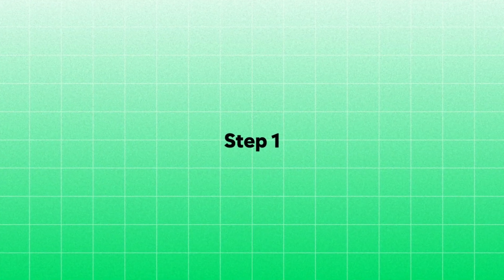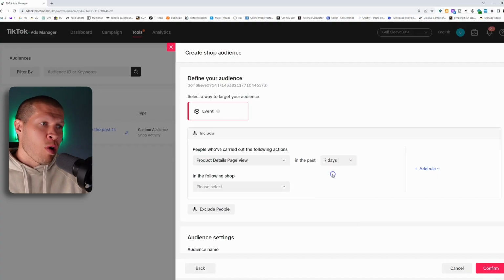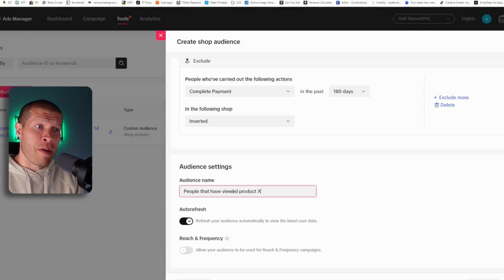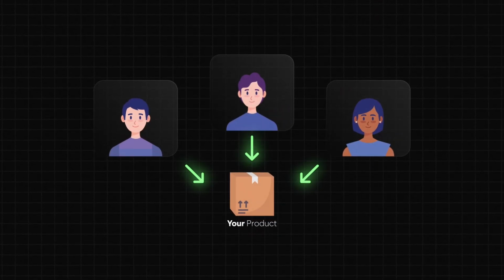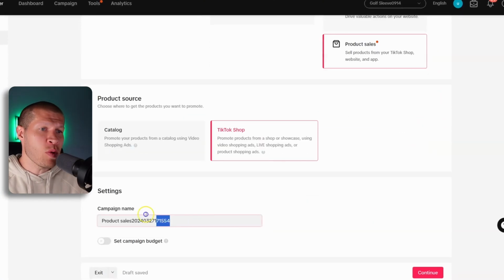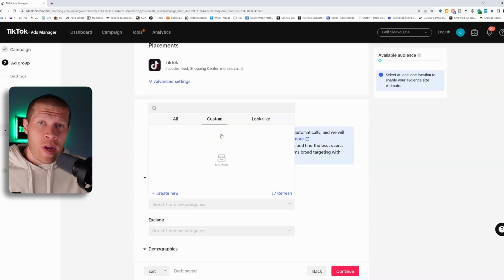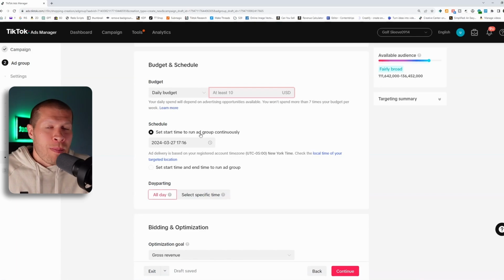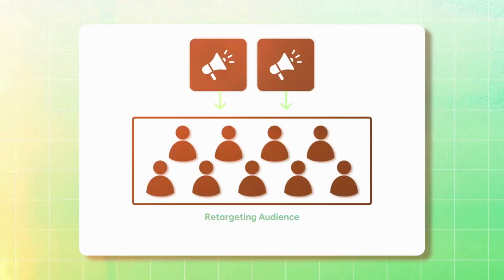I Used Retargeting Ads to Explode My TikTok Shop Sales (Tutorial)